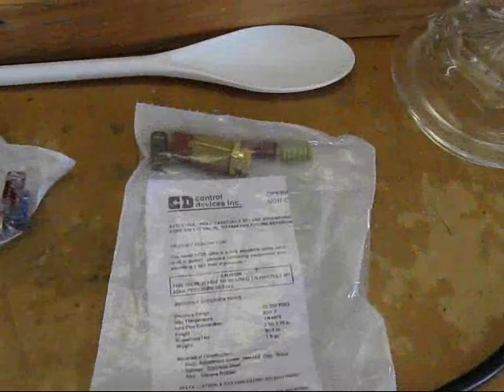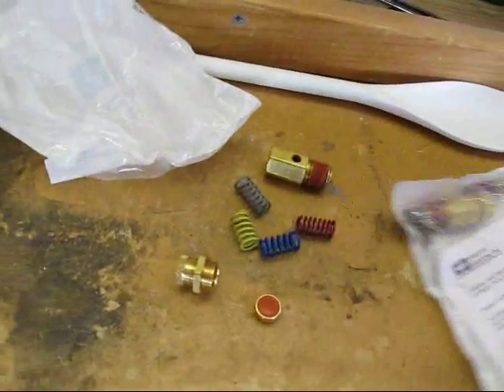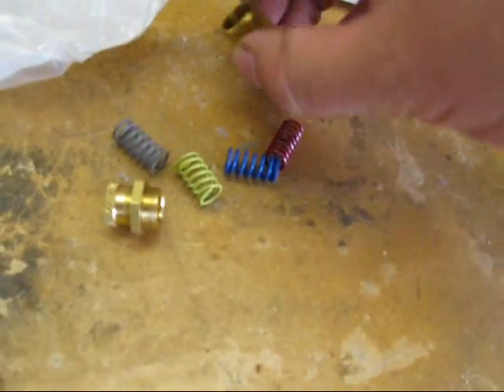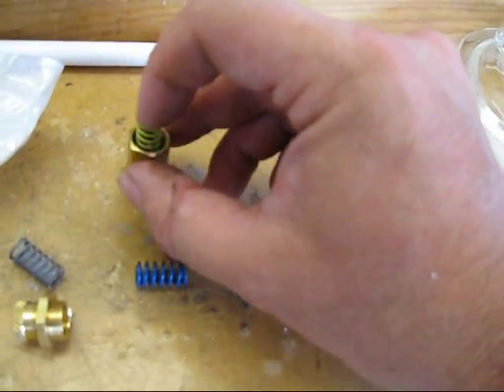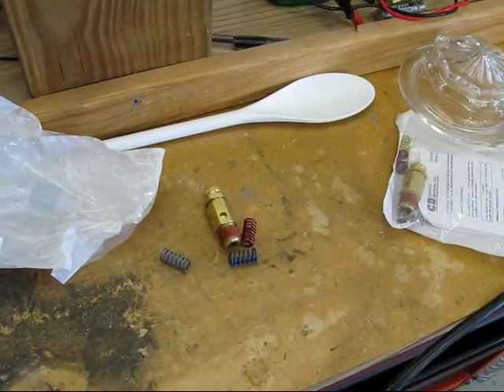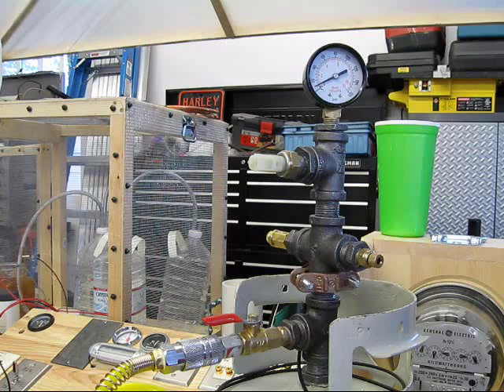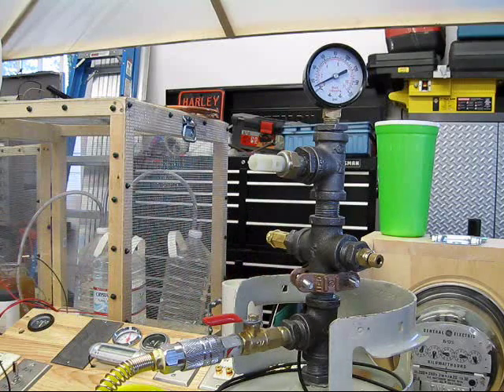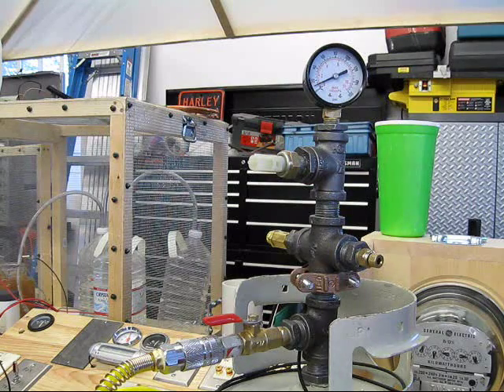#08-065 Test and Set a Variable Pressure Relief Valve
I observe the action of a variable pressure relief valve and then test set it to 20 to 25 pounds relief point.